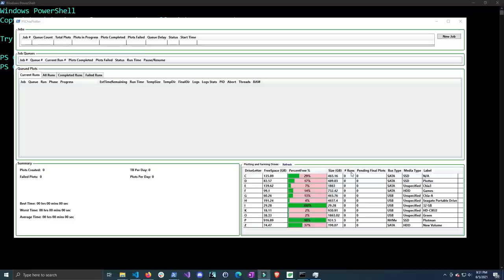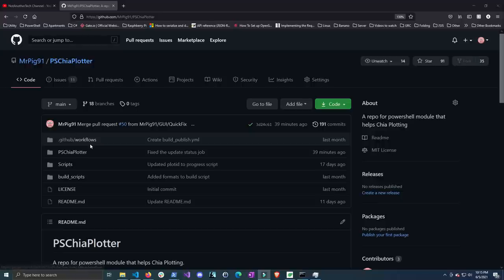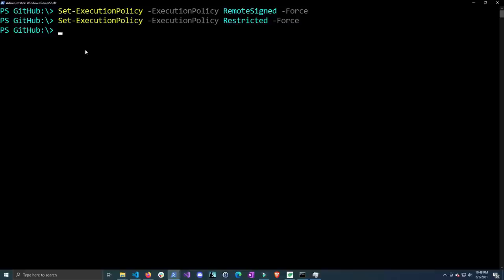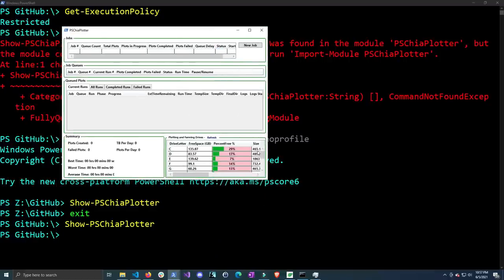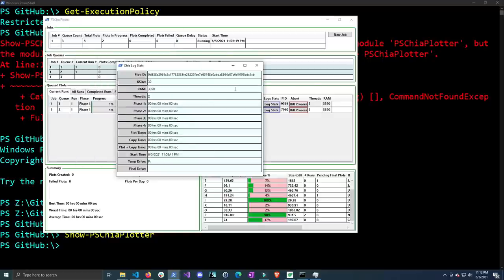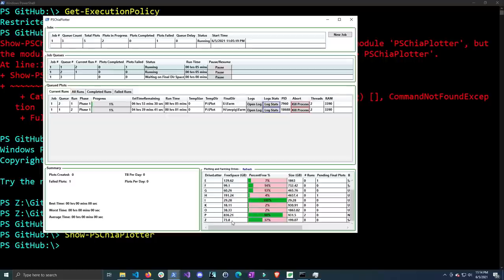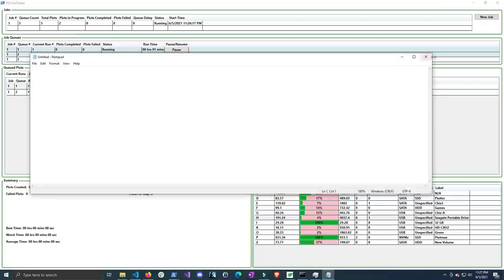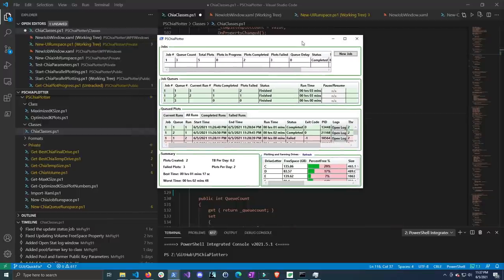NEW CHIA Plot Manager GUI - Easy To Install & Use - PSChiaPlotter Tutorial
In this video I go over the new chia plot manager I wrote called PSChiaPlotter that runs directly from Powershell. I show how to install the plotting manager, how to use it, and some of the advantages and disadvantages of it.

Command Ran In The Video
Admin Powershell Console
Install-Module -Repository PSGallery -Name PSChiaPlotter
Update-Module -Name PSChiaPlotter
Set-ExecutionPolicy -ExecutionPolicy RemoteSigned

Non-Admin Powershell Console
Show-PSChiaPlotter
Show-PSChiaPlotter -DebugWithNotepad